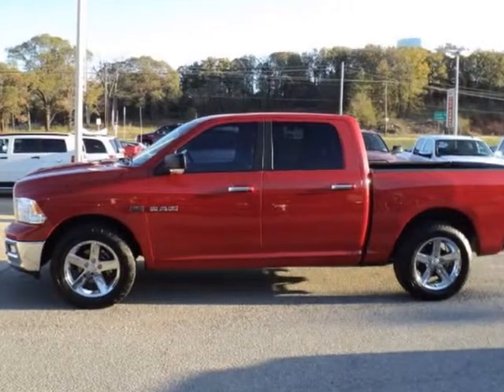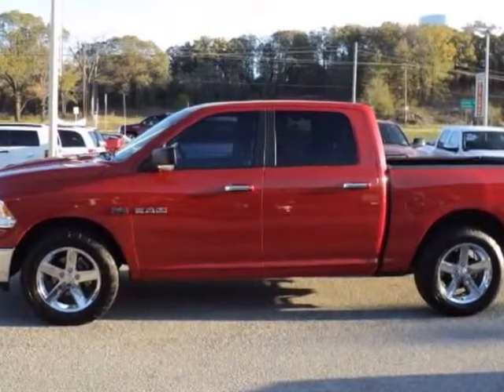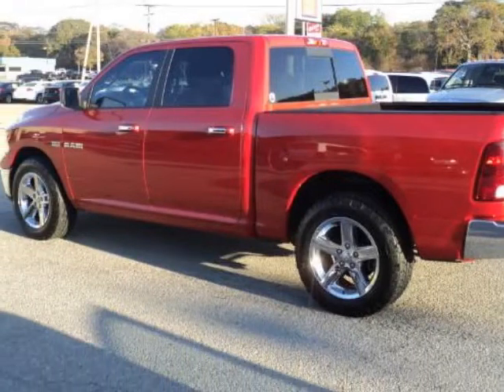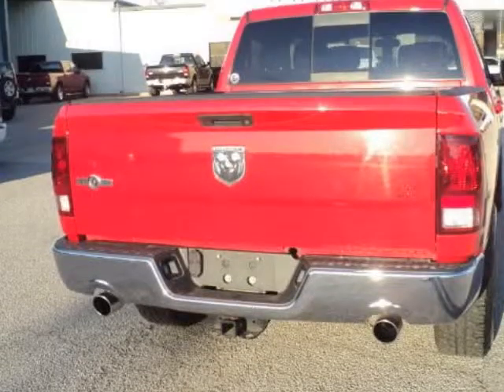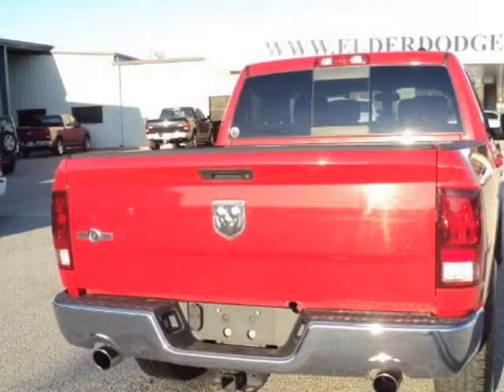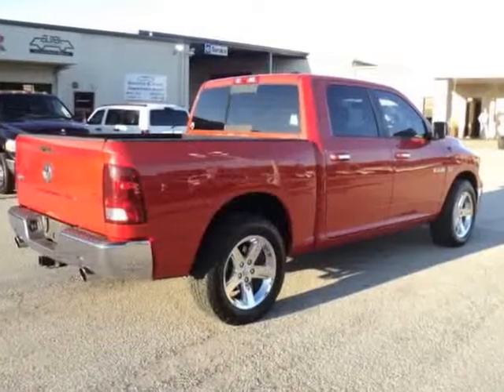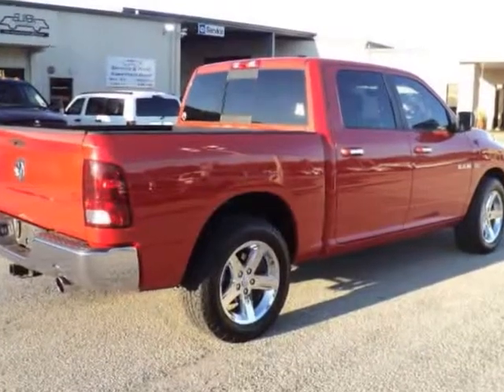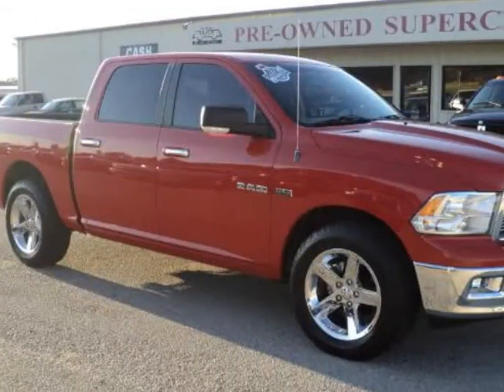2009 DODGE Ram 1500 2WD Crew Cab 140.5" SLT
2009 DODGE Ram 1500 2WD Crew Cab 140.5" SLT

CERTIFIED !!

Elder Dodge
Athens, TX